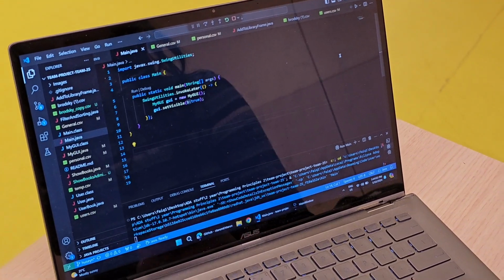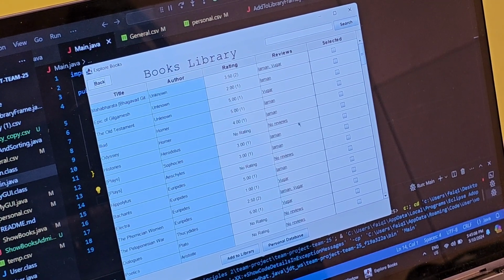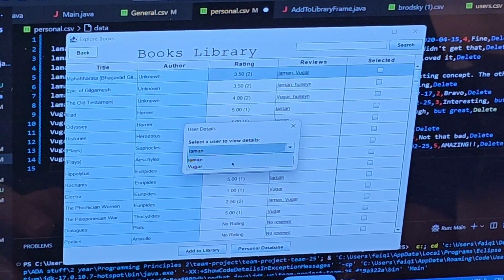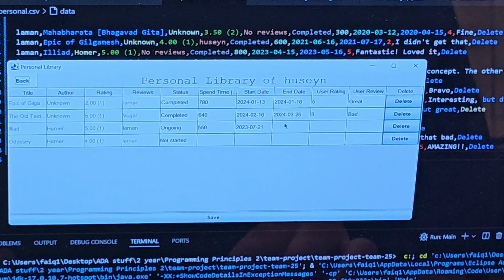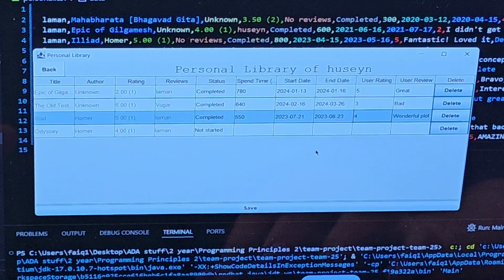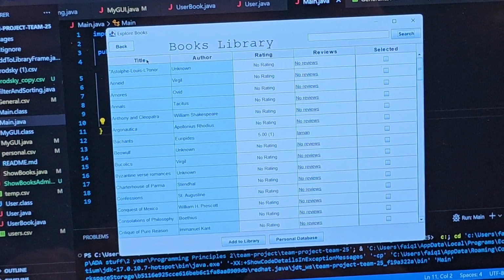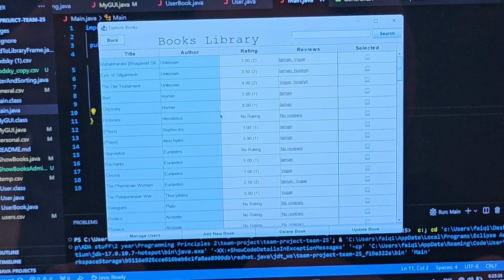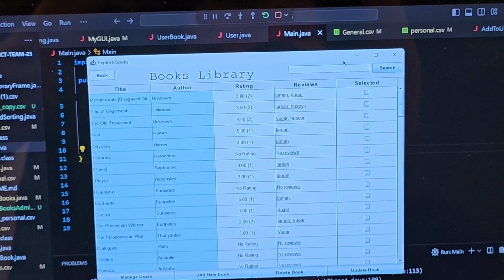Book Management System Application Presentation